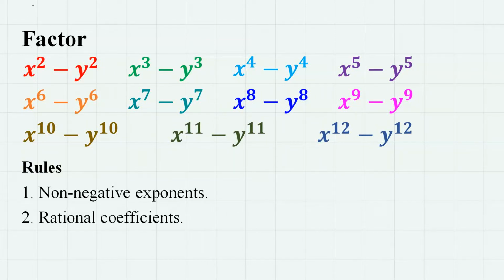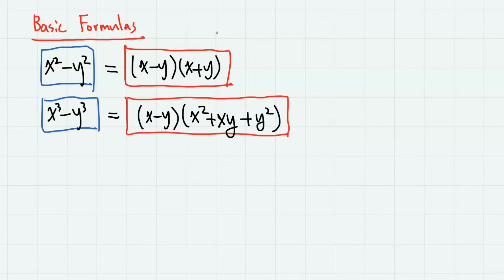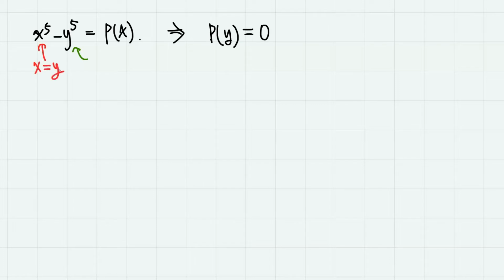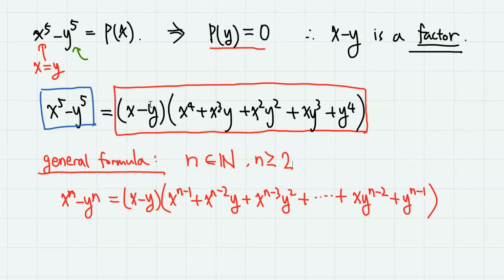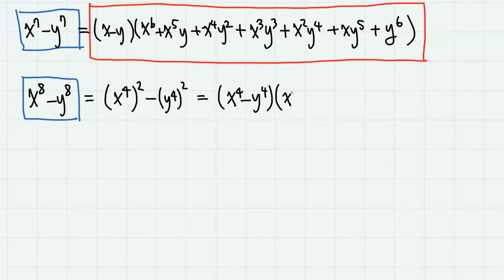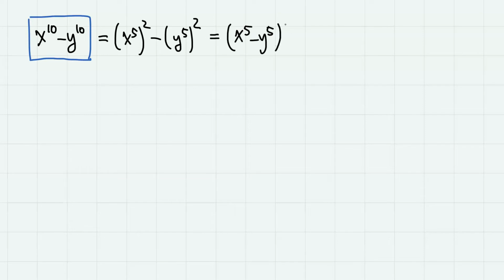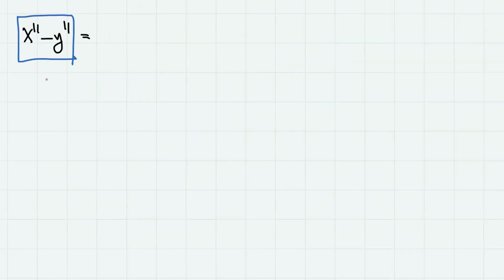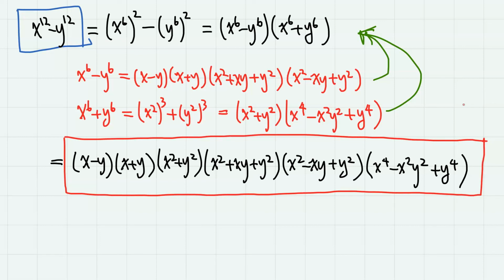Factoring x^2-y^2, x^3-y^3, x^4-y^4, ..., x^12-y^12.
In this video I present you the factorization of x^n-y^n, where n = 1, 2, 3, ... , 12.  Aside from doing it just for fun, I think it is actually quite interesting exercise, because in the process we can review many important factorization formulas, including x^2-y^2, x^3-y^3, x^3+y^3, and even x^n-y^n and x^n+y^n as well.

0:00  Introduction and Explaining the Rules
1:12  x^2-y^2
1:17  x^3-y^3
1:51  x^4-y^4
2:27  x^5-y^5
4:15  x^6-y^6
5:01  x^7-y^7
5:29  x^8-y^8
5:59  x^9-y^9
6:54  x^10-y^10
8:24  x^11-y^11
8:41  x^12-y^12